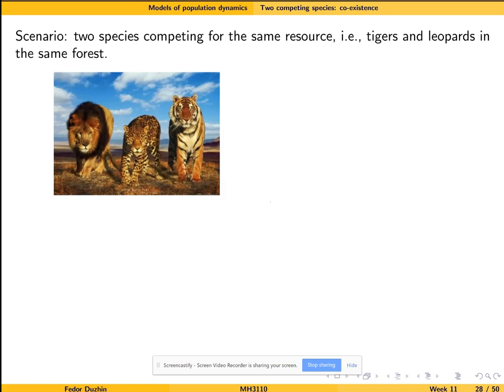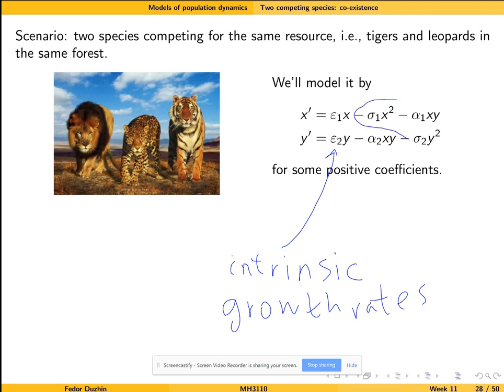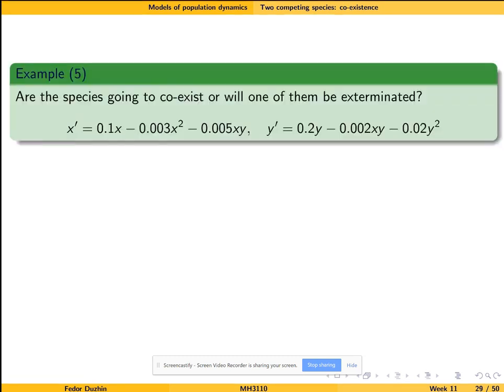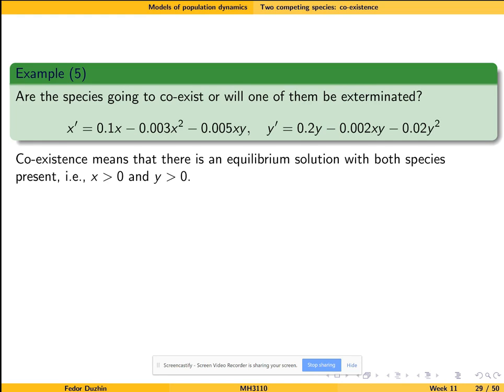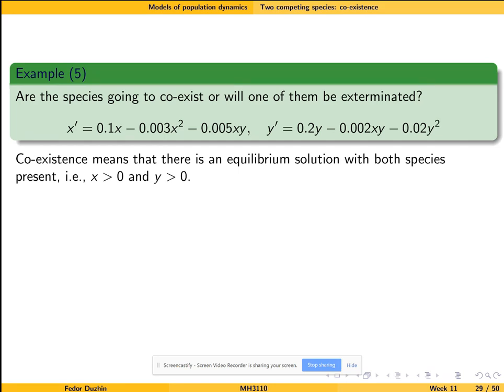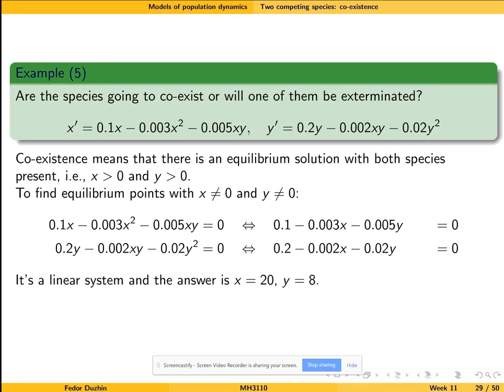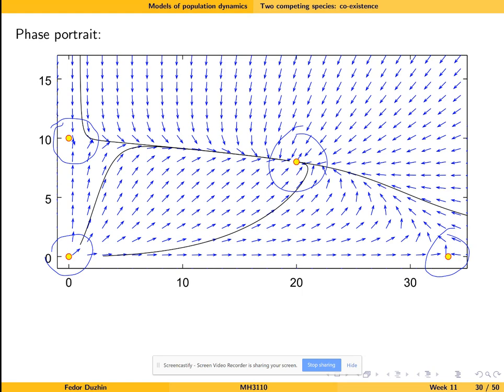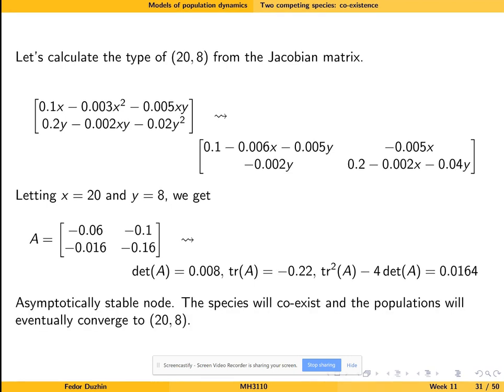ode week11 part07